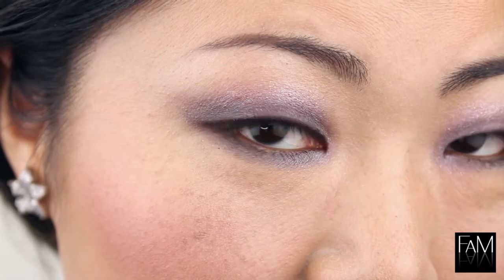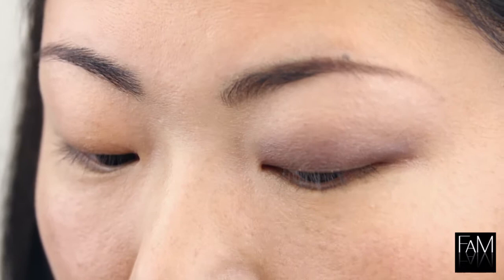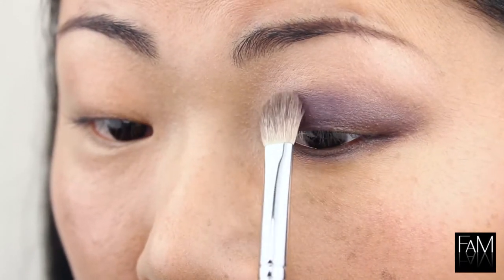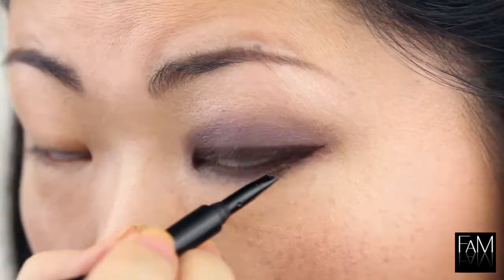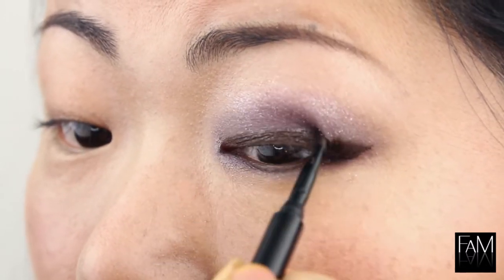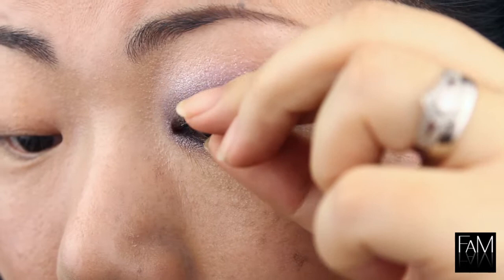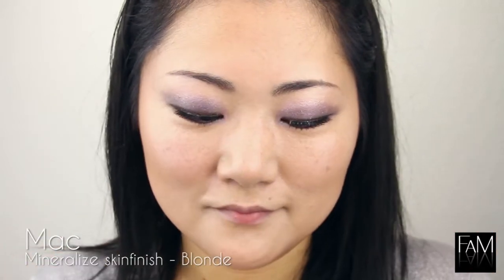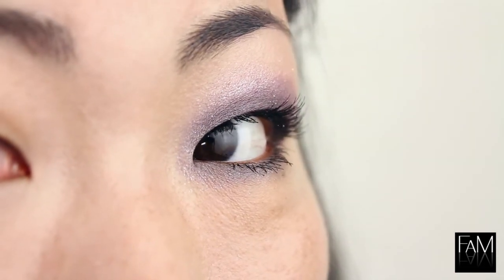Violet Smokey Glitters A Prom Look Makeup Tutorial for Asian Monolid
This is my first try of a Prom look so I hope you will like it!

TAGS: Prom look makeup tutorial for asian monolid violet purple sultry smokey smoky glitters shimmers glamorous beauty blog asian eyes single lid nyx roll on shimmers pink jewelmint audrey nars lhasa strada eyeshadow clinique bottom lashes mascara cosmetics beauty channel beauty blog futilitiesmore futilities and more futilitiesandmore guru

All content is my property: Pictures, video and thoughts!
I made the music in this video using Apple's garageband program. Here is a link to the license terms for Apple Software